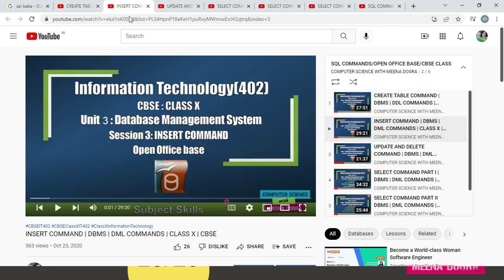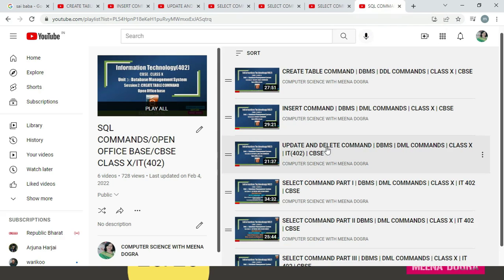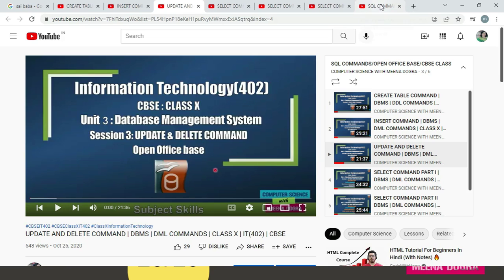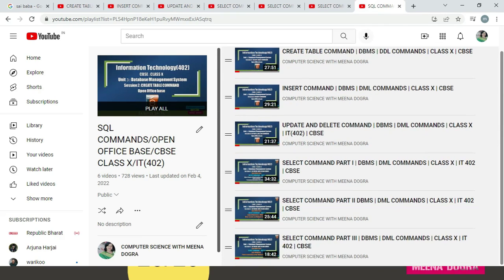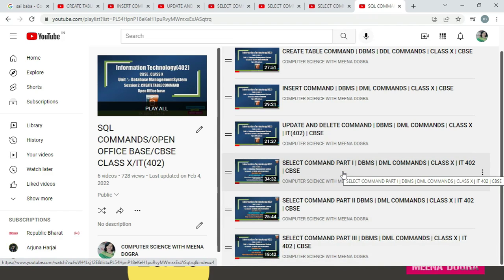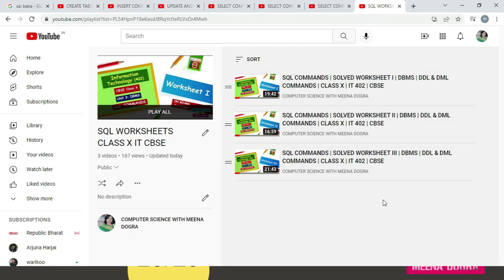HOW TO PREPARE & PRACTICE SQL COMMANDS/CBSE CLASS X/INFORMATION TECHNOLOGY(402)/OPENOFFICE BASE/DBMS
This video explains the accessing of Playlists for understanding SQL commands followed by their practice through Solved Worksheets under Unit 3 - Database Management System for Class X Information Technology (402), CBSE Board, as per CBSE curriculum

Link to download the Term wise curriculum for Class X, INFORMATION TECHNOLOGY (402)

Link for CBSE study material of Subject Specific Skills